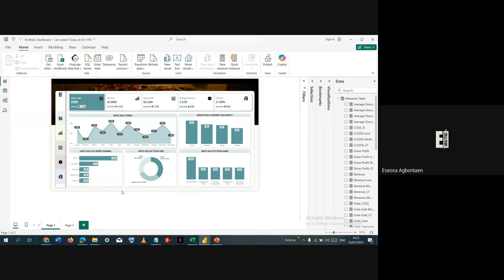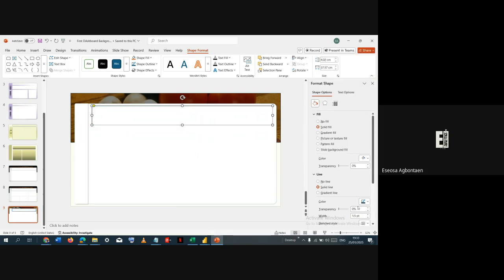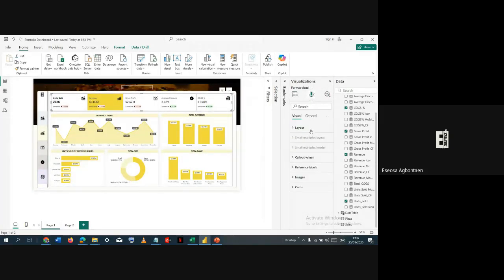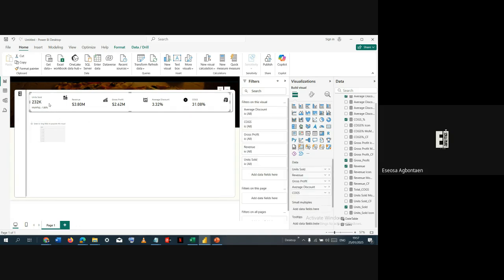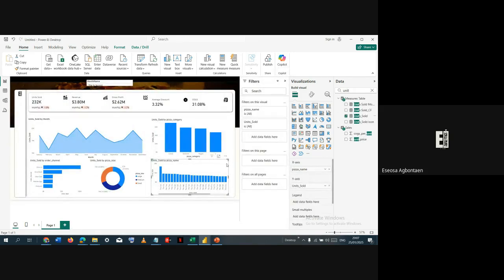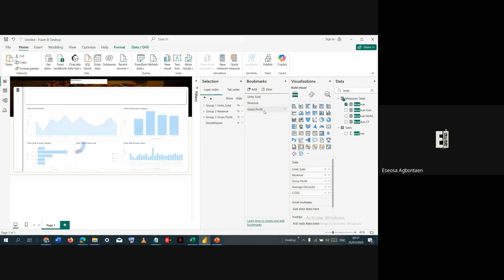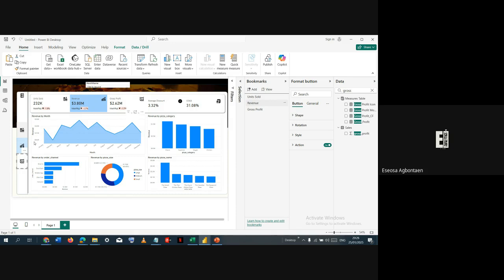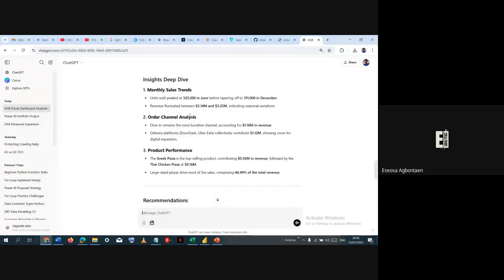PowerBI Master Class - Class 3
In this class we learned how to use bookmarks to navigate through different visuals.